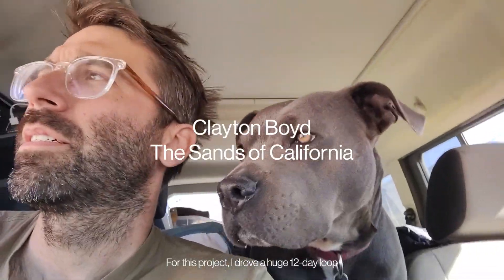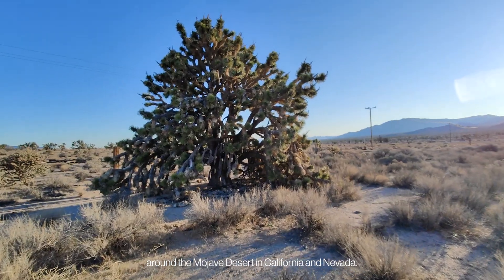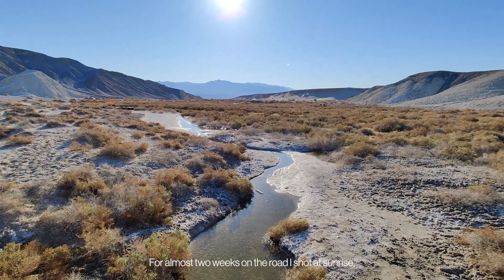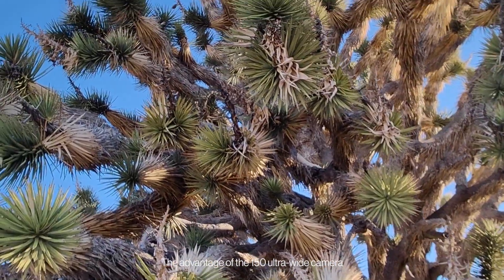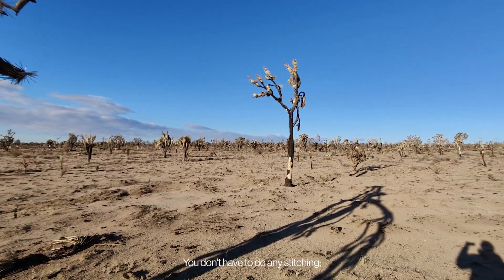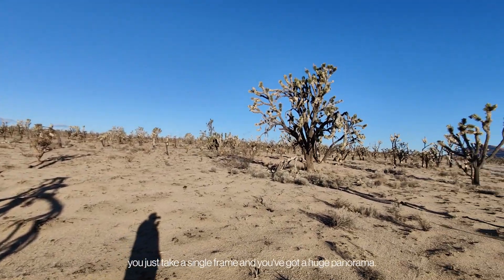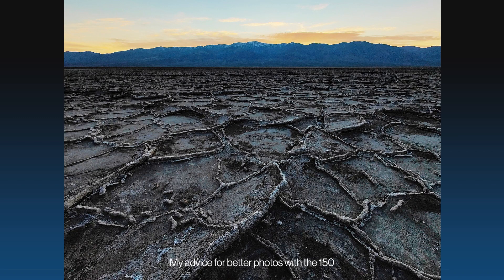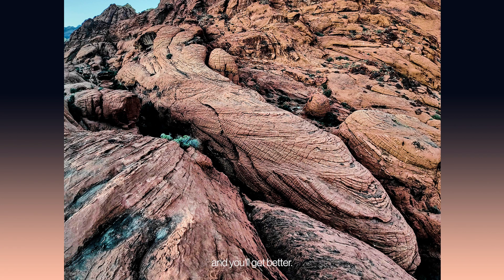Shot on OnePlus by Clayton Boyd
See the Mojave Desert through the eyes of photographer Clayton Boyd. An incredible 12-day journey to capture the rain shadow desert with the 150° wide-angle camera on the OnePlus10Pro.